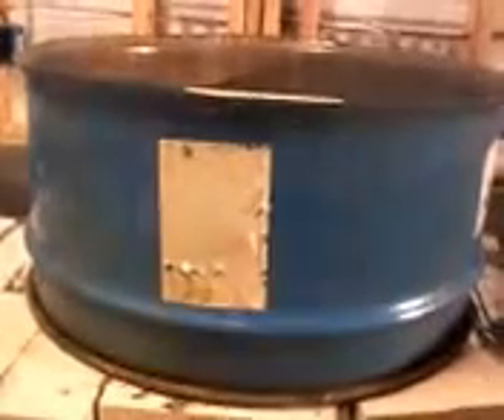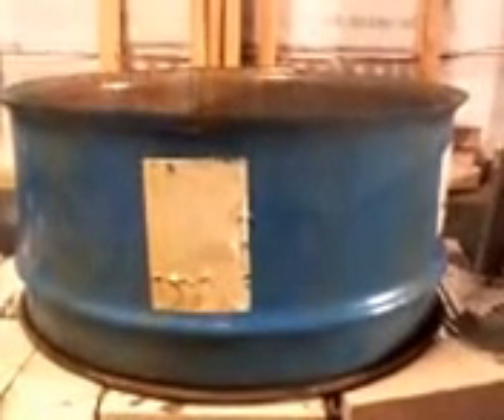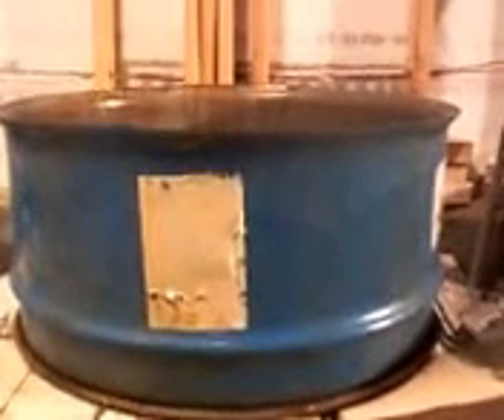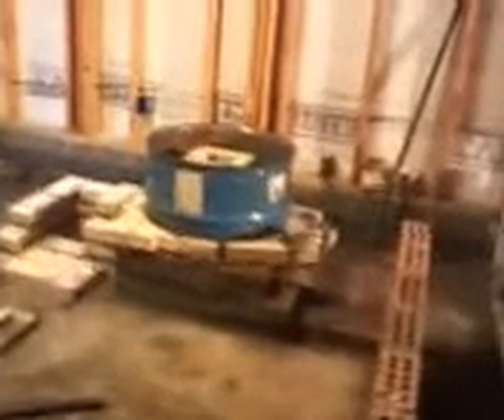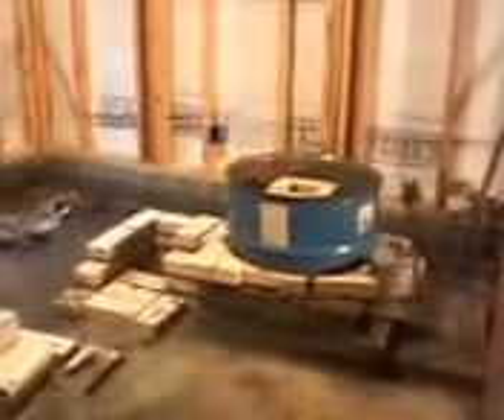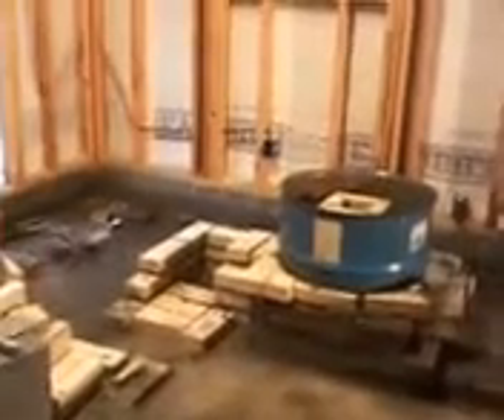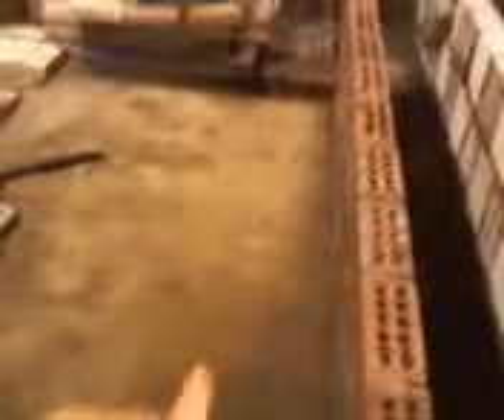Rocket Mass Heater Part 1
1st Installment of a Rocket Mass Heater.